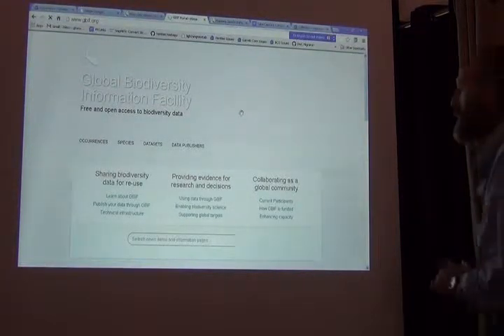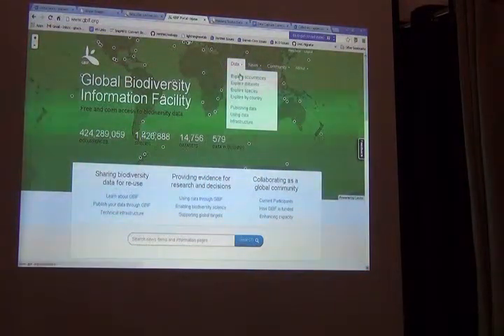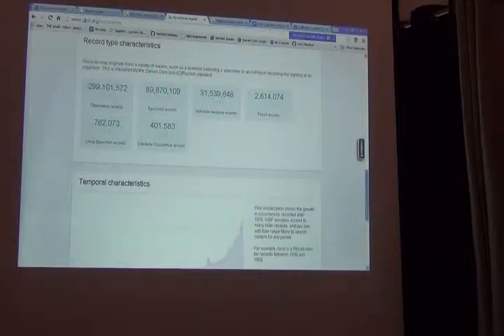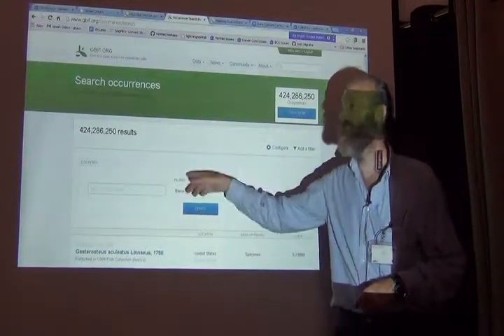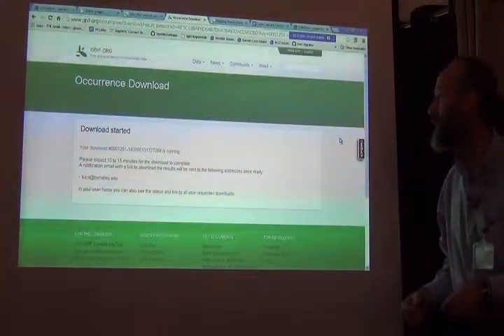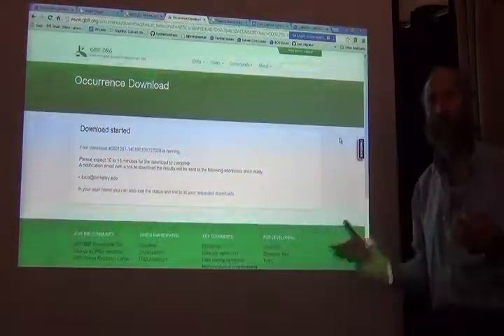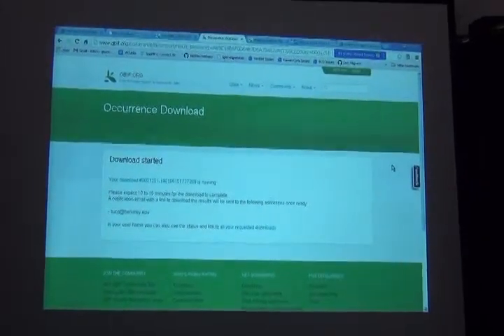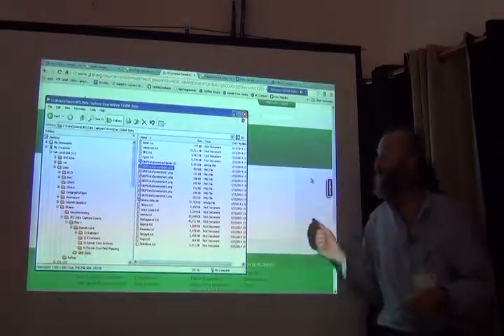BITC / Data Capture - Getting Data from GBIF